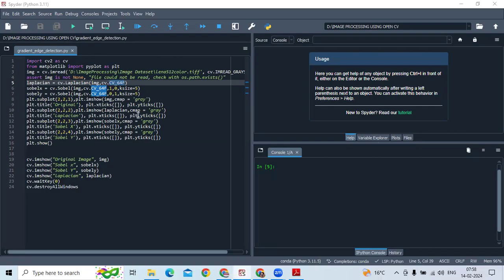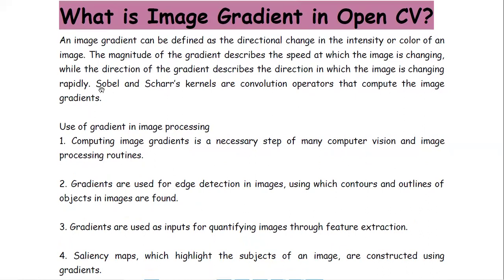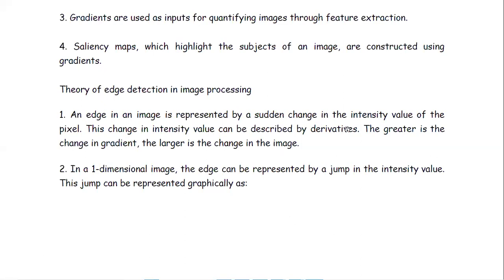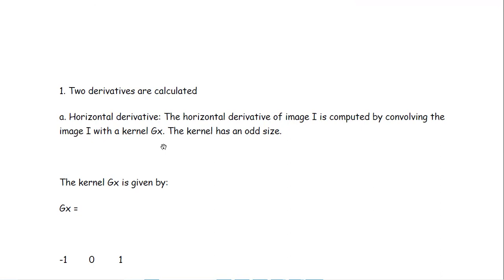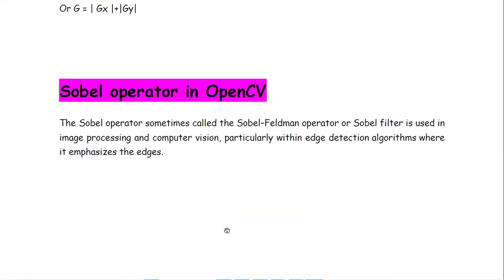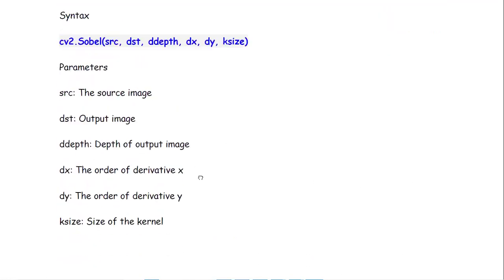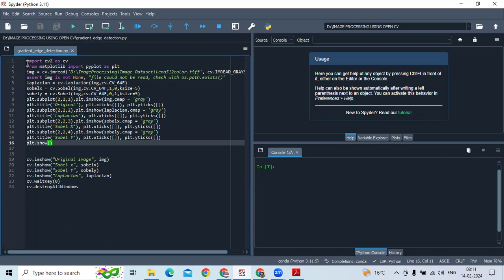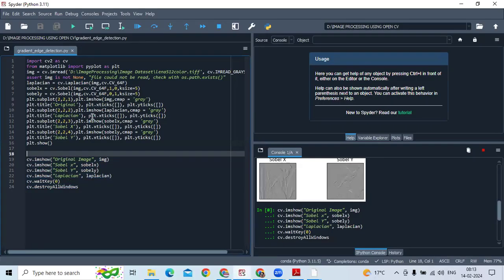Edge Detection in OpenCV using Python : Sobel Operator & Laplacian Edge Detection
What is Image Gradient in Open CV?
Theory of edge detection in image processing
Sobel operator in OpenCV